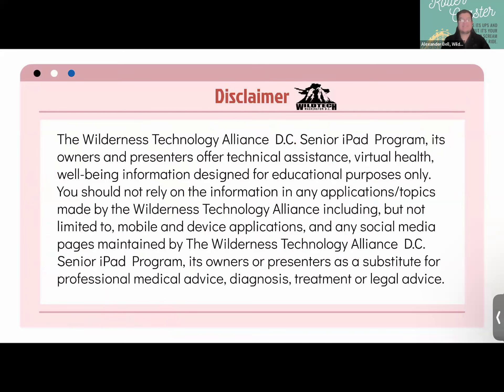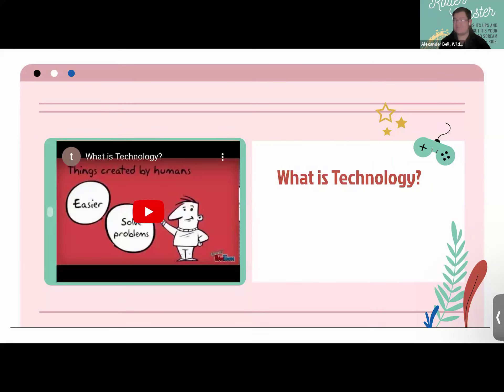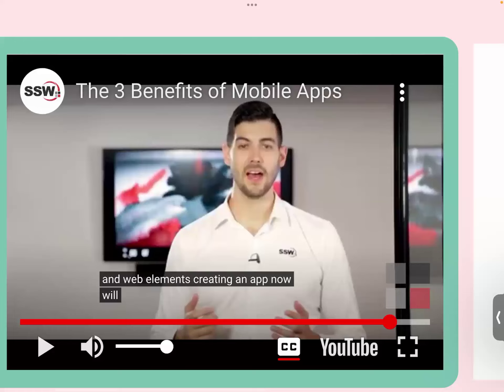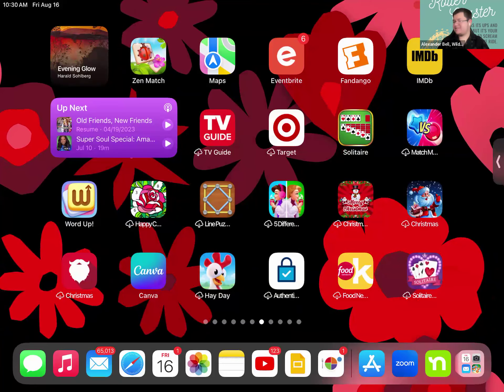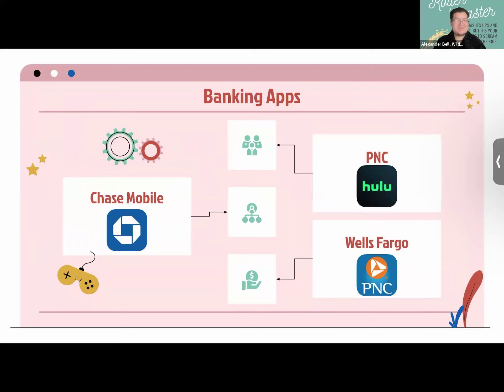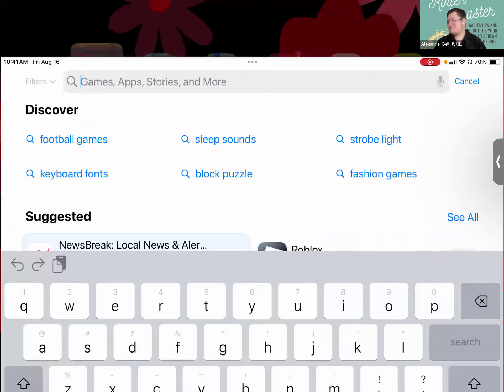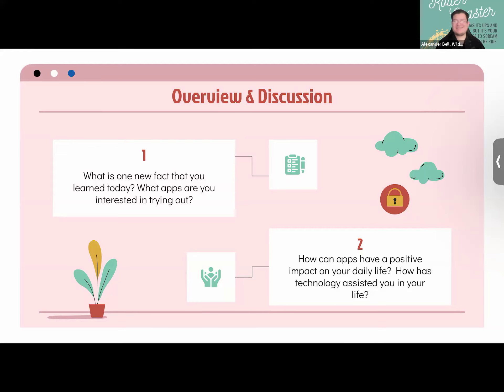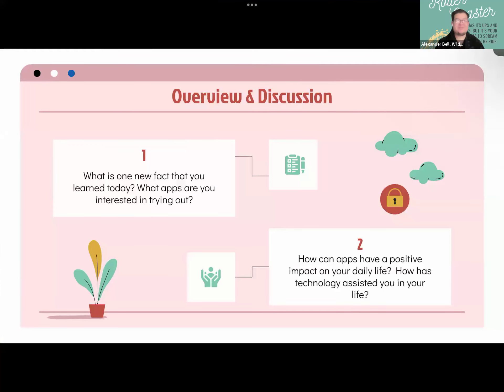Advanced Training: Useful Everyday Apps! (8/16/24)